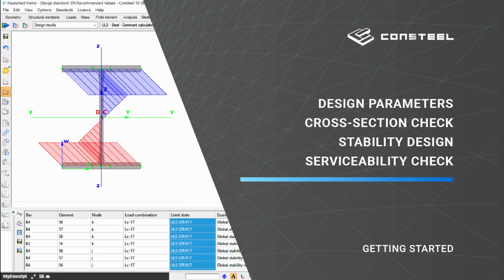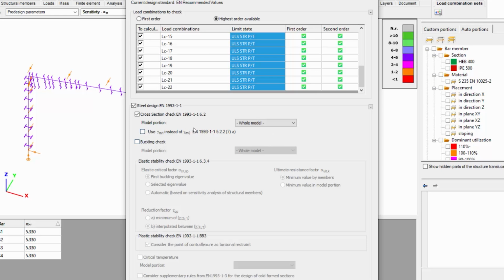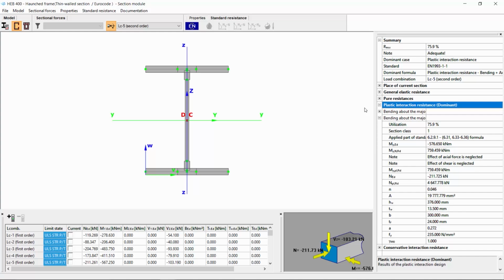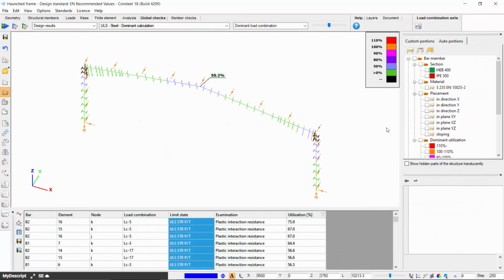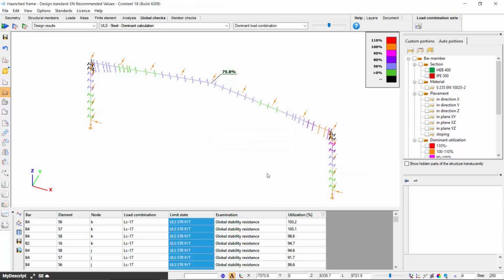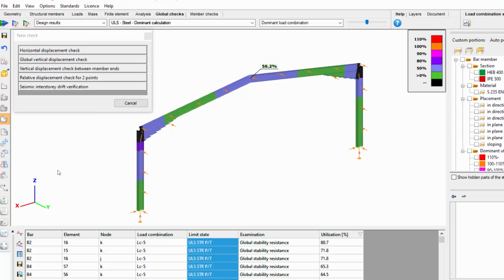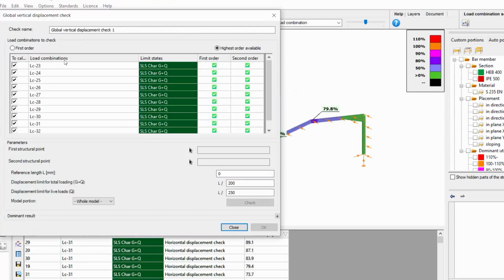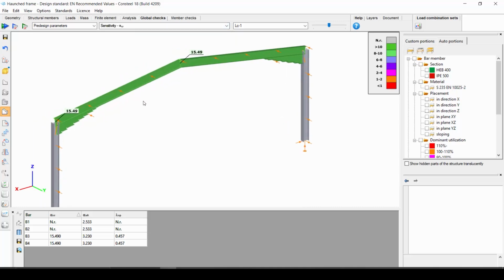Getting started with Consteel - How to design your structure and interpret the results? - Stability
This tutorial will focus on how to set the design parameters, perform cross-section checks, stability design, and serviceability checks, and how to interpret the design results in Consteel, including using the Section Module.

The tutorial covers the following:
0:05 Introduction
0:40 Standards
0:50 Global checks tab
1:00 Ultimate limit state checks
1:39 Cross-section check
2:43 Section module
4:09 Plastic interaction resistance
5:40 Buckling sensitivity analysis
6:25 Buckling check
7:50 Global stability resistance
8:15 Addressing buckling issue
9:00 Serviceability limit state check
10:00 Displacement checks
11:30 Final global checks

Try Consteel for free!